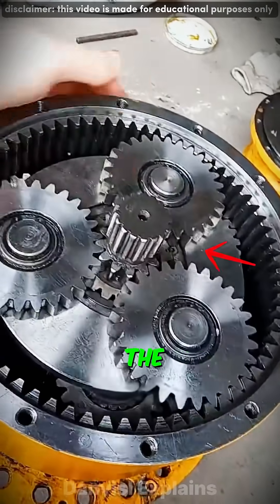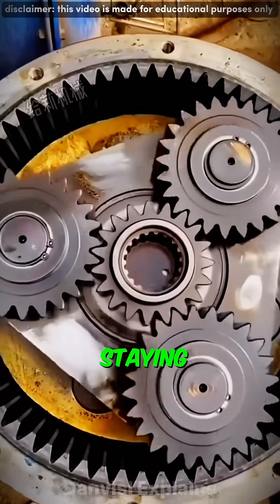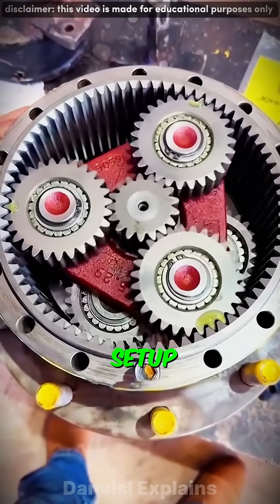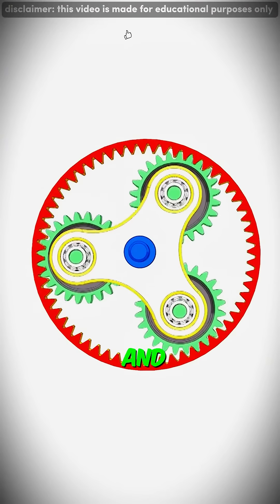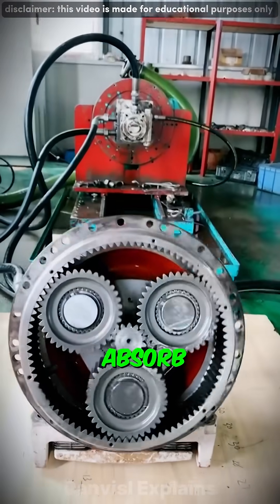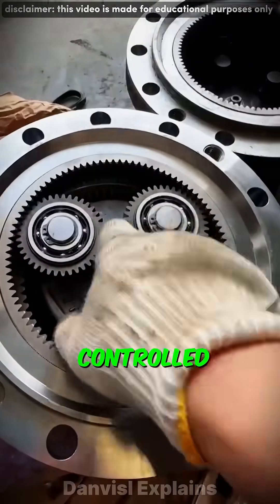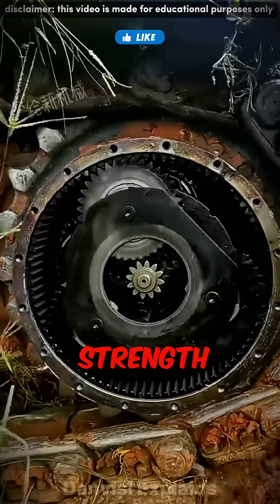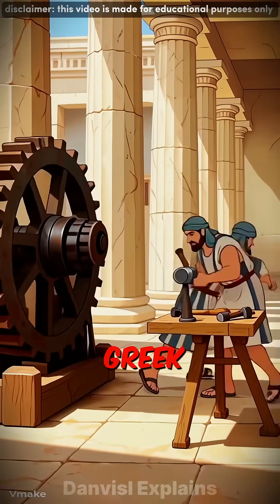How Planetary Gear Box Works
Description

Discover how a planetary gearbox works in the simplest way possible. This video breaks down the sun gear, planet gears, and ring gear to show how they deliver massive torque in a compact design. Easy to understand, fast, and beginner friendly.